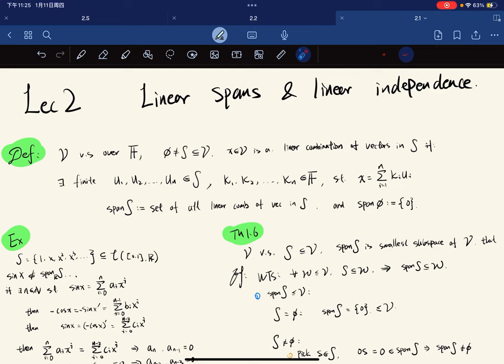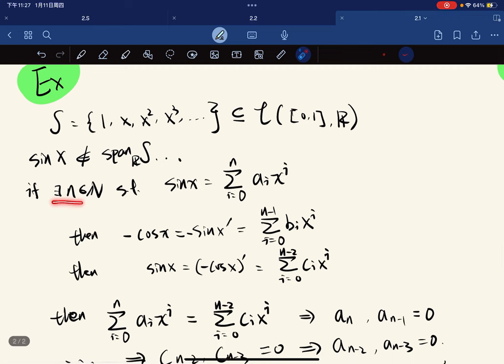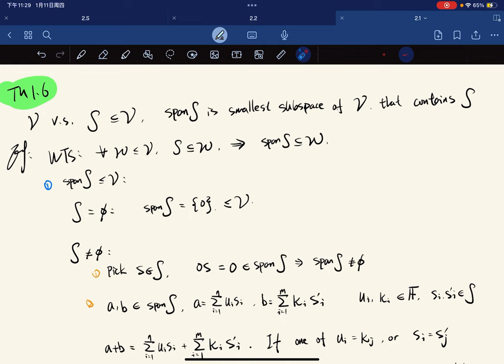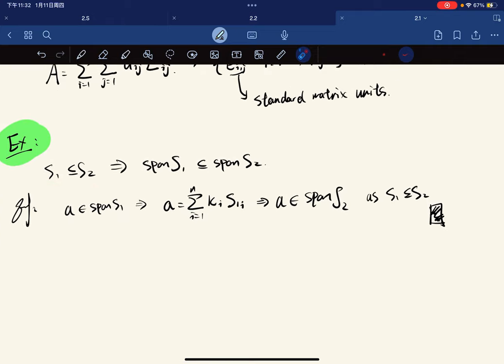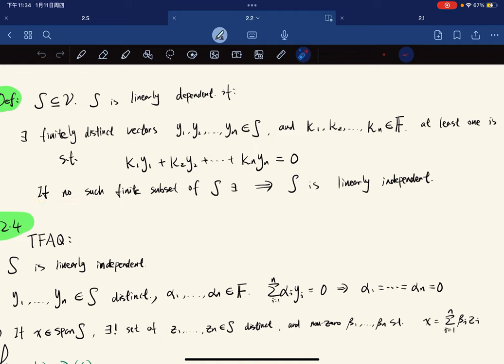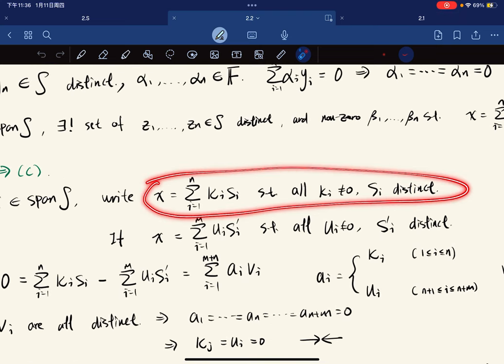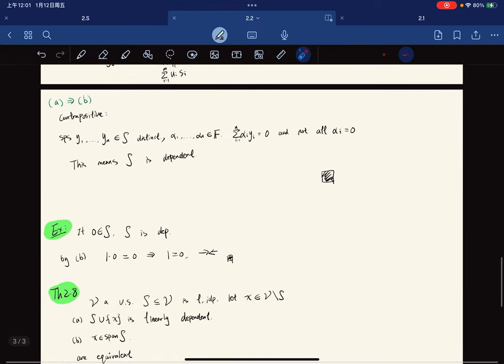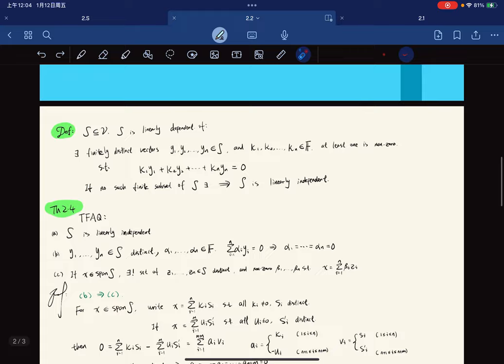Linear algebra Lec02 Linear spans & Linear independence